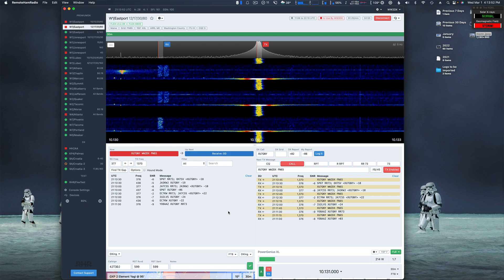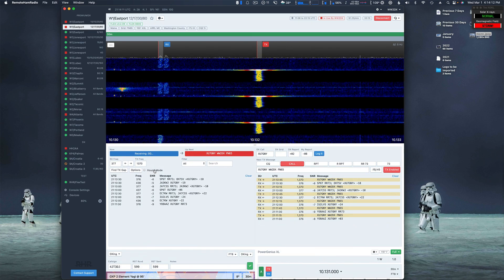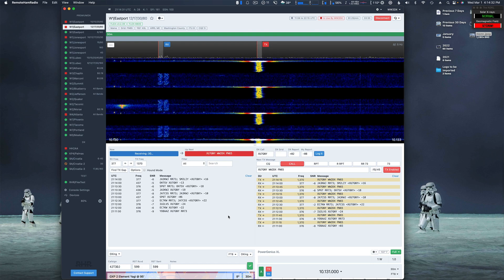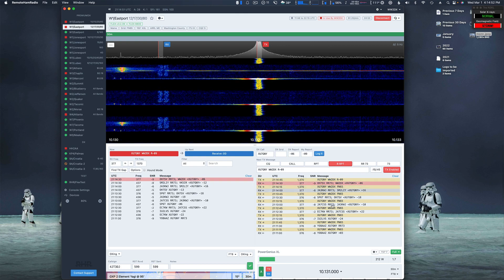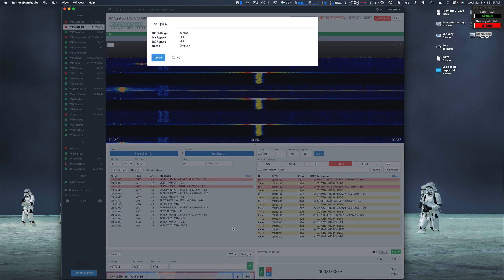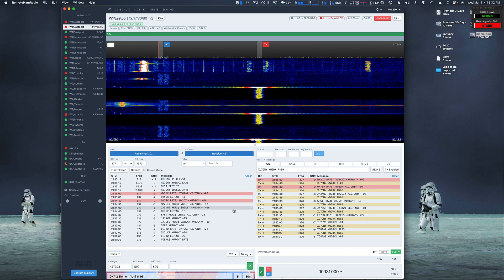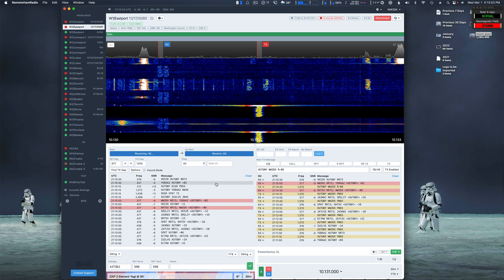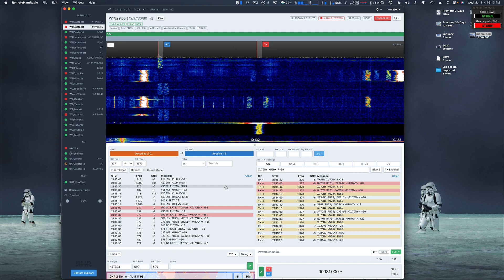RHR FT8 "MSHV" DX Mode - RHR Tutorial Series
Making a QSO when the DX station is running in MSHV mode using the built in cloud FT8 technology.